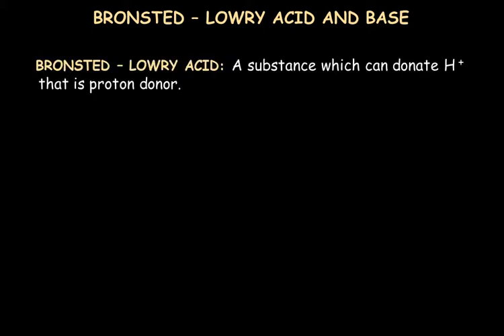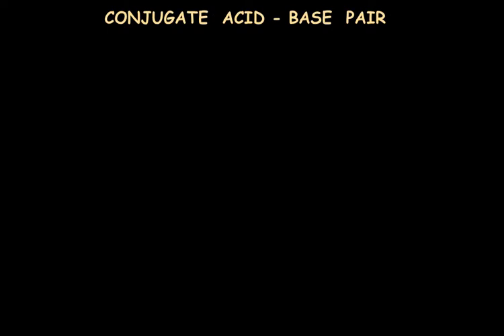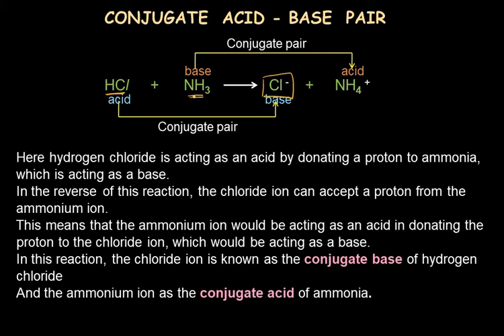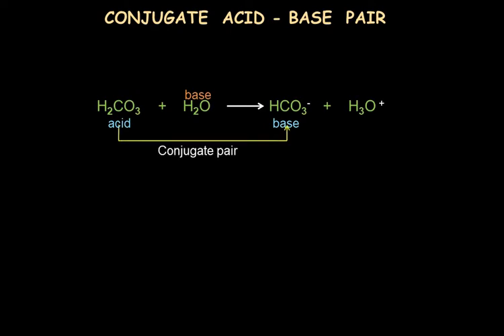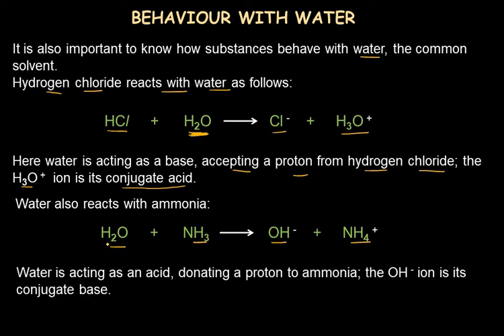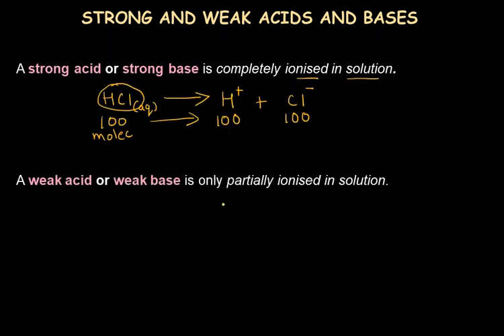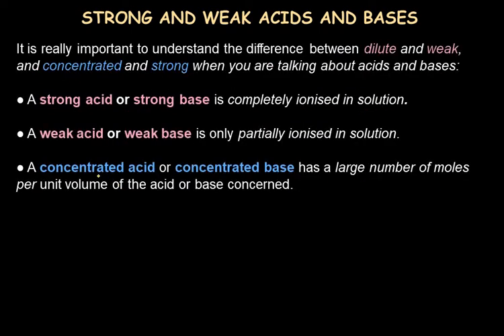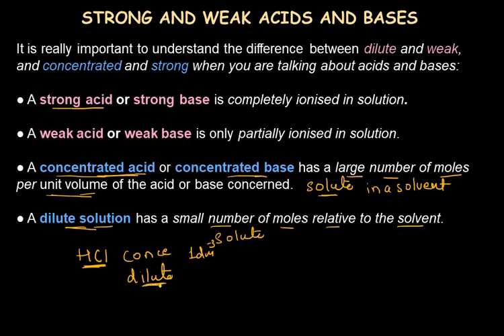Ionic equilibria 01: strong and weak acid and base: conjugate acid base pair: A levels/IB chemistry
the video describes the Bronsted Lowry acid base, the conjugate acid base pair with examples. this video also describes the difference between strong and weak acid base as well as concentrated and dilute acid and base. for more resources check:
both of above links need telegram app.